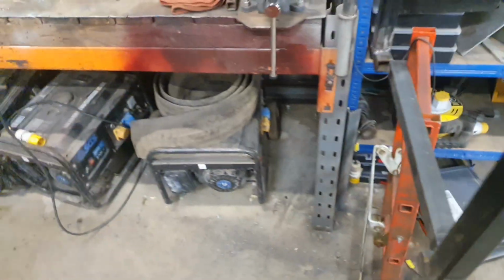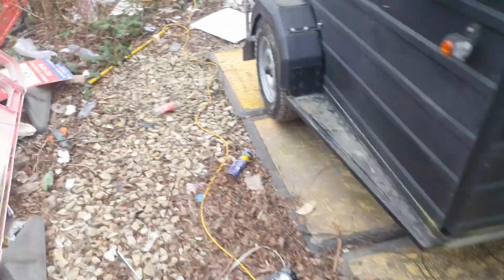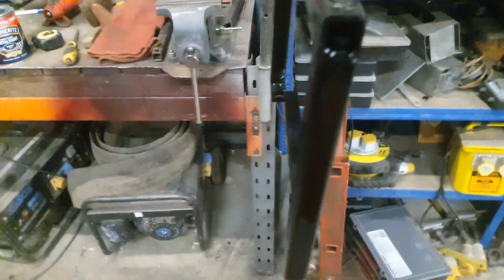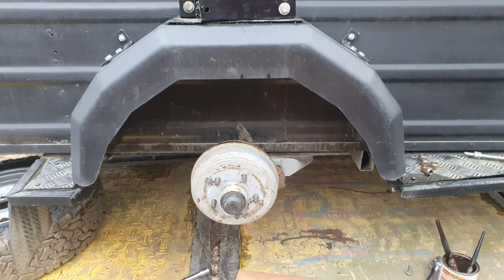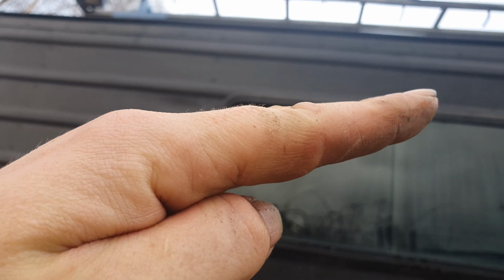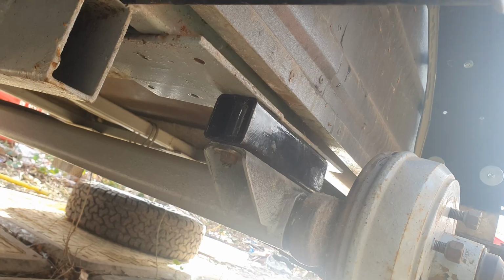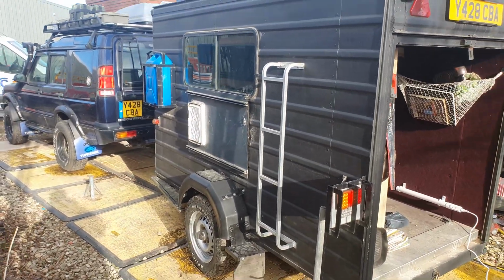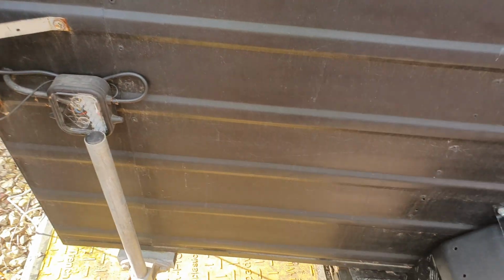Micro Camper Home Made Lift KIt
Adding 2 inch of extra lift to the box trailer camper using box section steel